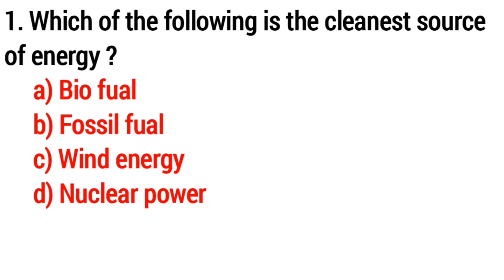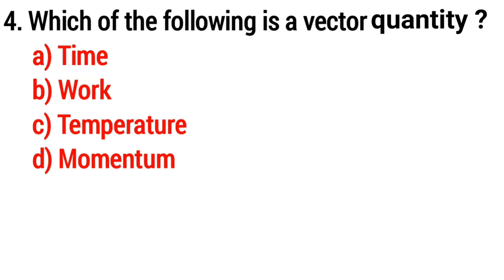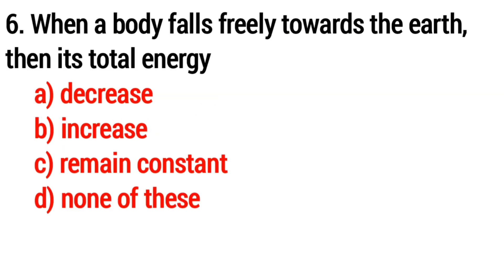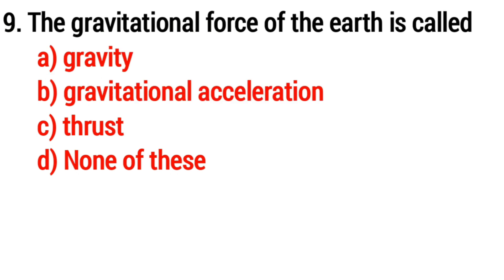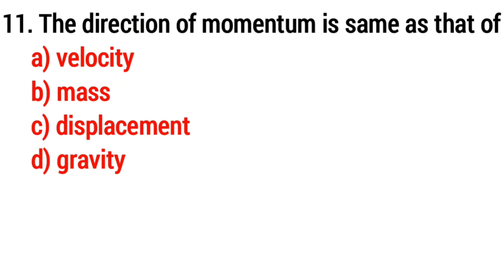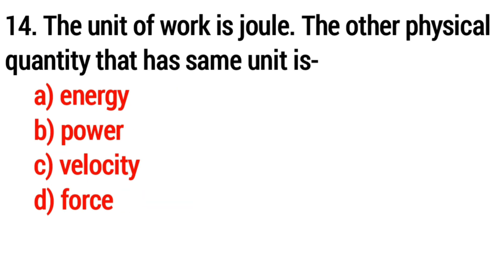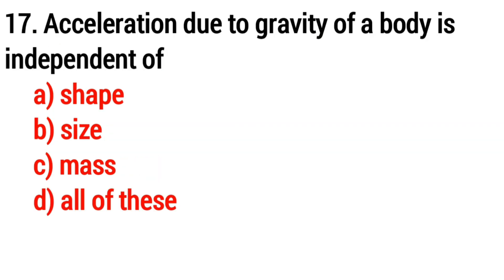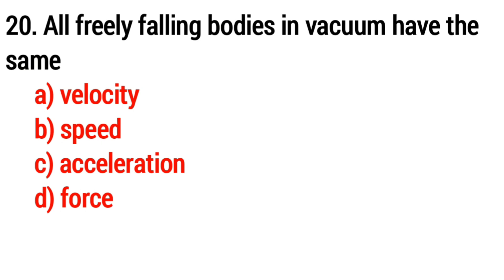General Science Quiz || Science GK || Science GK Questions And Answers